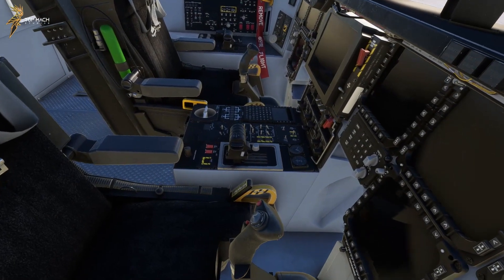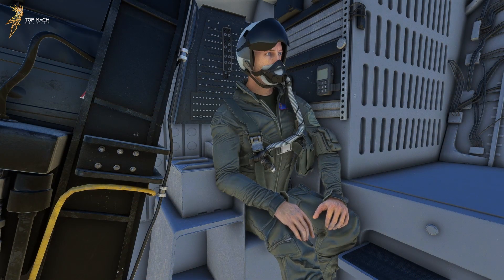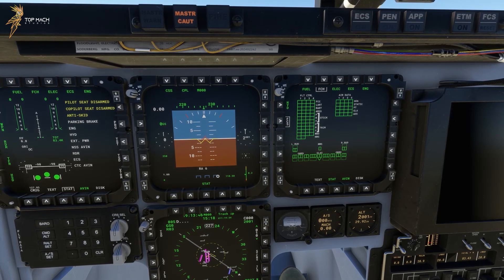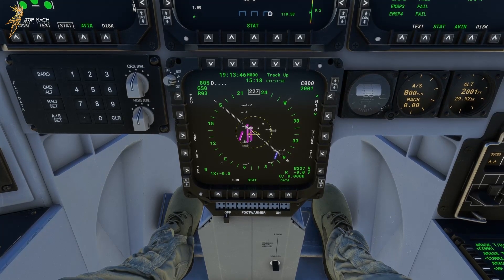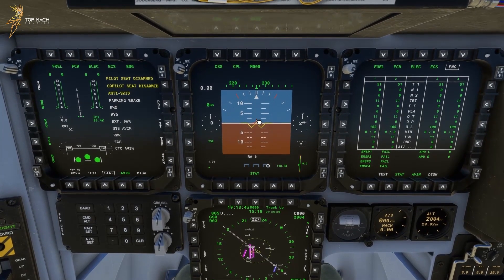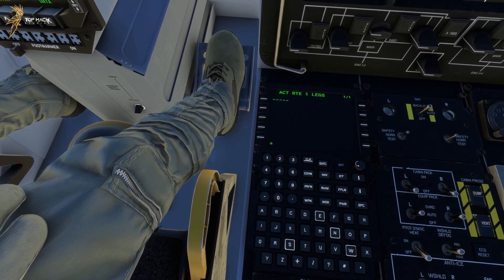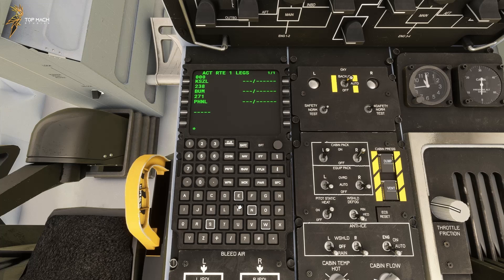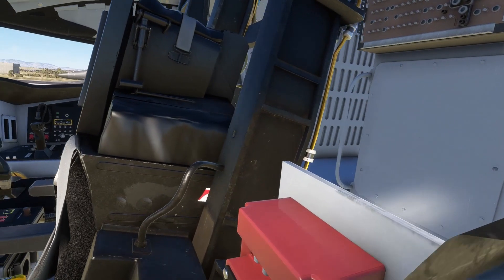Top Mach Studios B-2A Spirit Tutorial Series #2 - Avionics Walkthrough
This video covers the intricate avionics and system pages of the Top Mach Studios B-2 spirit, including the EFB, each page of the MDU, and the DEP, as well as a short segment showcasing how to create a flight plan inside the B-2. For explanation on the rest of the cockpit, please see other tutorial videos for this rendition of the stealth bomber.

The TMS B-2A Spirit for Microsoft Flight Simulator is available for purchase ONLY on the MSFS Marketplace.

Chapters:
00:00 Intro
00:23 Electronic Flight Bag
02:33 Multi-Purpose Display Units
07:56 Center Information Display
08:05 Data Entry Processor
10:24 A Quick Segment on Flight Planning
13:17 Outro